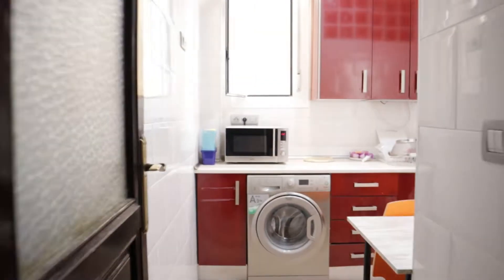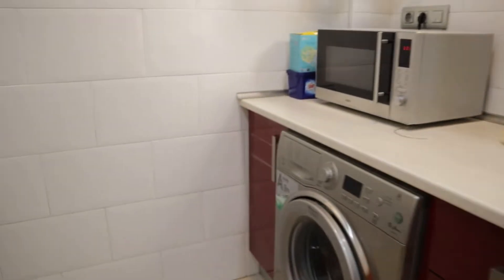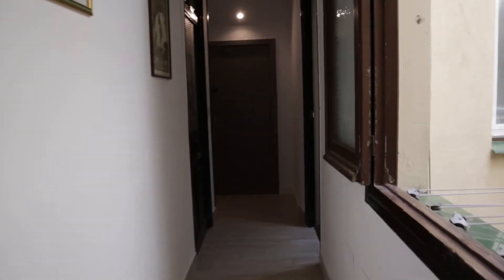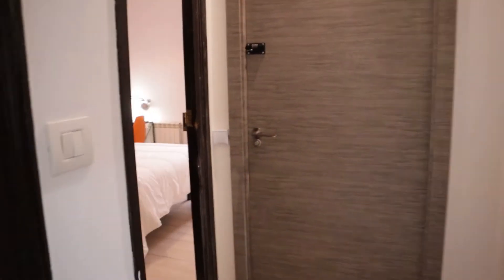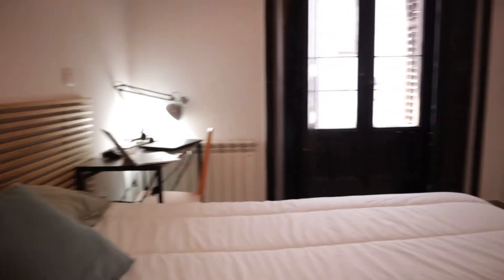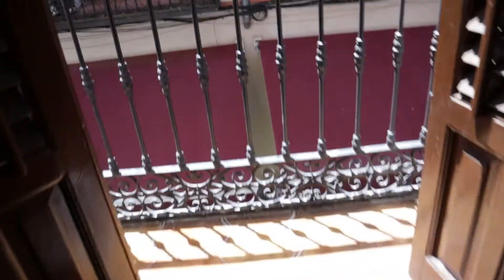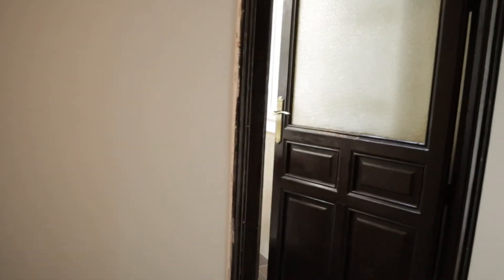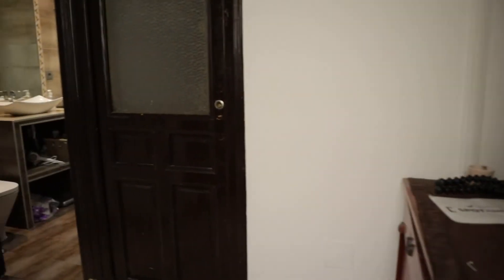Rooms for rent in 4-bedroom apartment in Madrid - Spotahome (ref 770534)